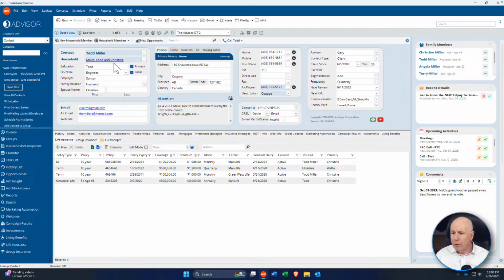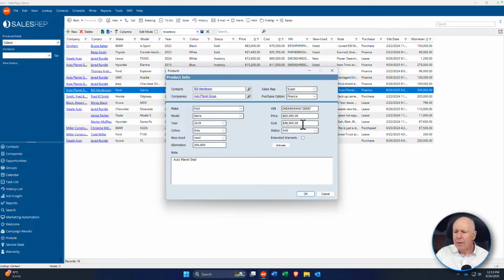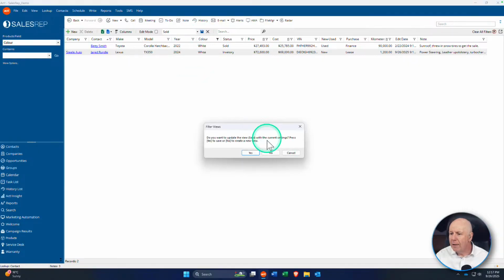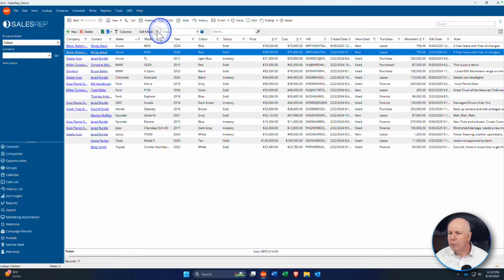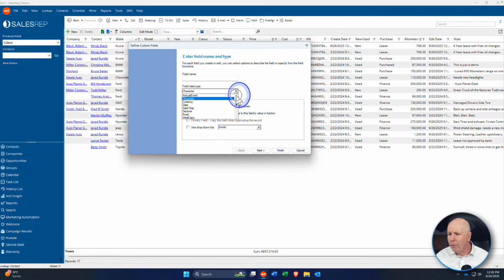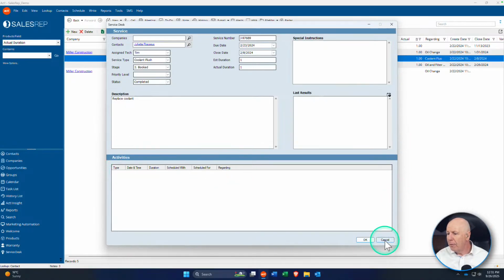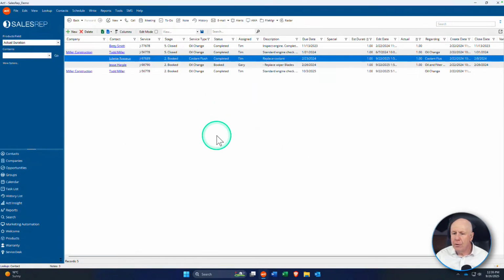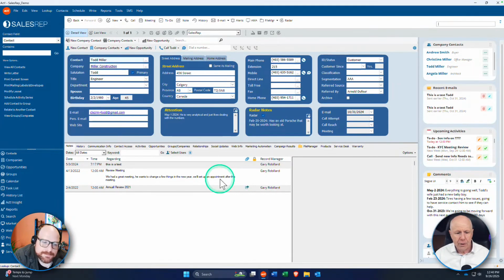From Spreadsheets to Seamless CRM: Transform Your Data with TableManager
In this session, we’ll show you how to say goodbye to scattered Excel files and hello to a unified ACT! CRM experience. With TableManager, you’ll not only bring all your spreadsheet data into ACT!, but also integrate other fragmented datasets smoothly. We’ll cover how you can streamline custom tables and keep all your crucial info in one place. Say farewell to data chaos!

00:00 Intro
00:18 intro to Table Manager
03:00 Why use Table Manager to fix fragmented data
06:50 Table Manager in Advisor demo (subtables for advisors)
10:16 Table Manager in Sales Rep demo (products and services)
14:20 Table Manager views, filters, and quick editing
25:45 Defining fields in Table Manager
27:20 Designing layouts in Table Manager
29:42 Linking tables and scripting with Table Manager
35:20 Importing Excel data into Table Manager
40:17 Table Manager pricing, website info, wrap up